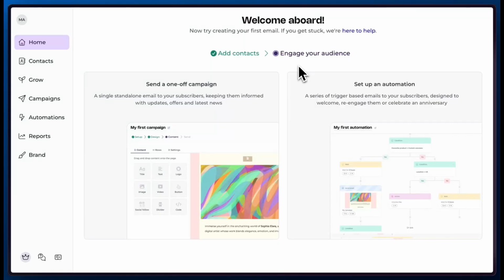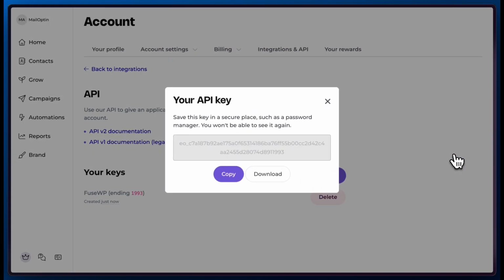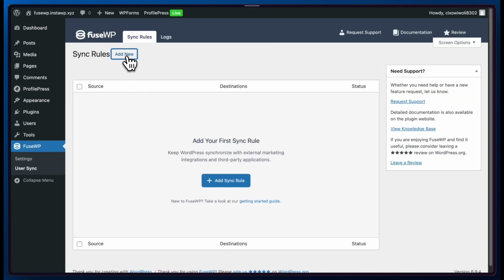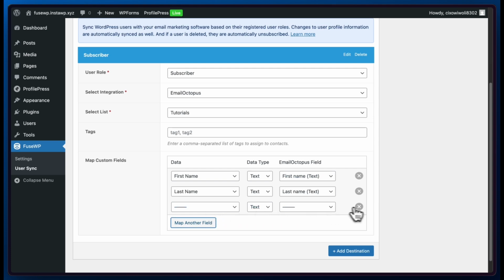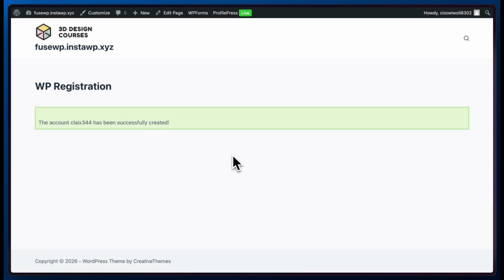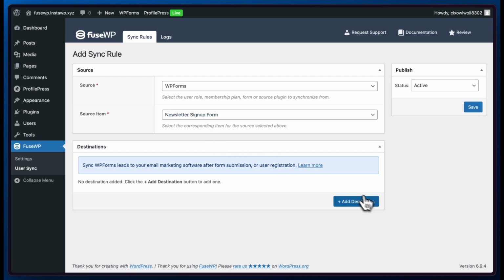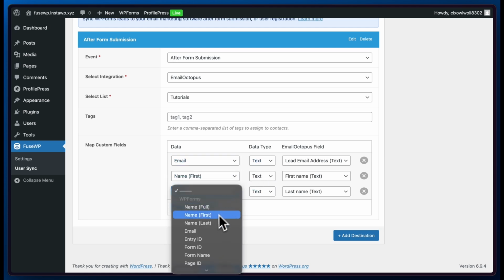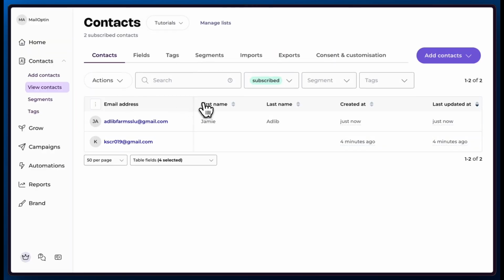How to Connect WordPress To EmailOctopus - Complete Guide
Do you want to connect WordPress to EmailOctopus?

This video explains how to integrate your WordPress newsletter signup and registration forms with EmailOctopus using the FuseWP plugin, enabling automatic subscription of new users and leads to your EmailOctopus email list.

With FuseWP, you can connect WordPress to EmailOctopus, map custom fields, and assign tags to users after registration and form submissions.